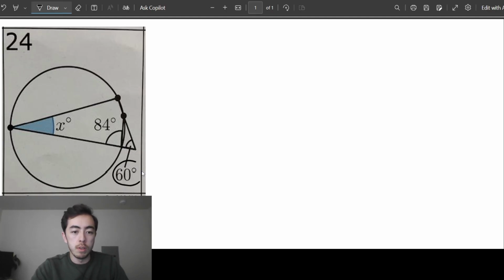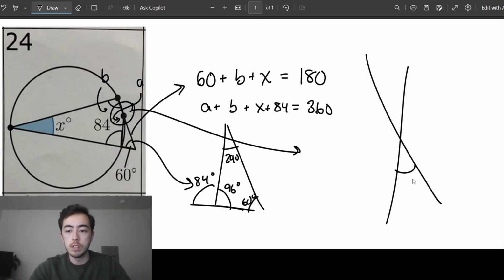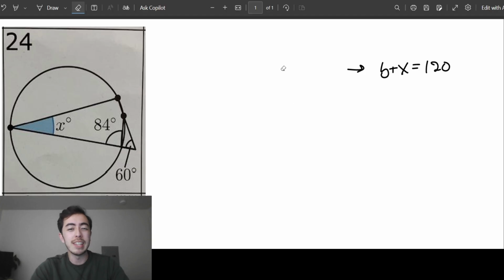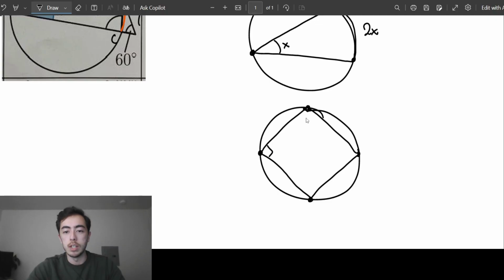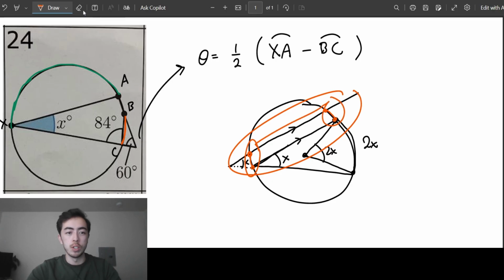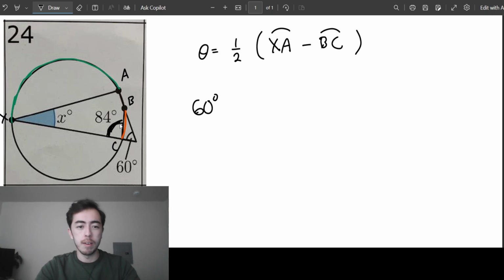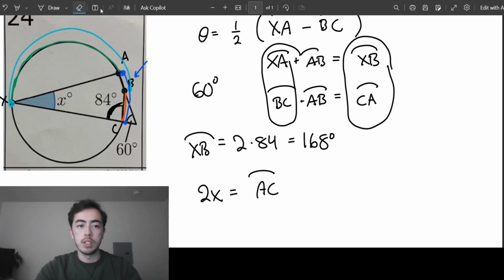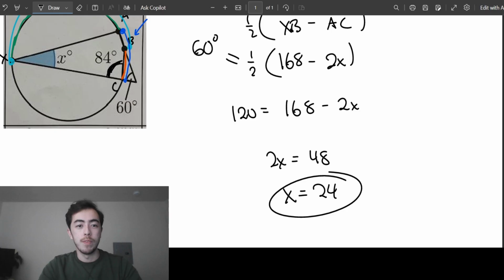Solving AMS Daily Epsilon 2025 - October 24